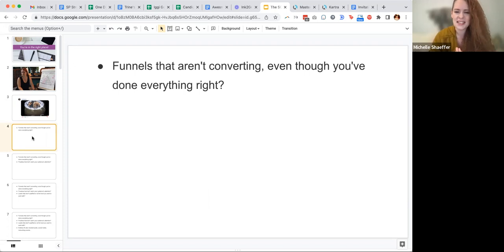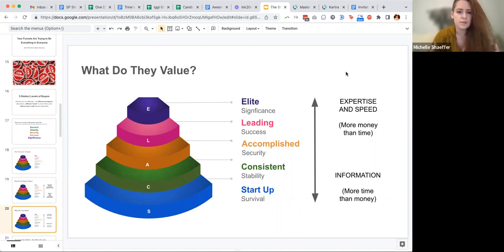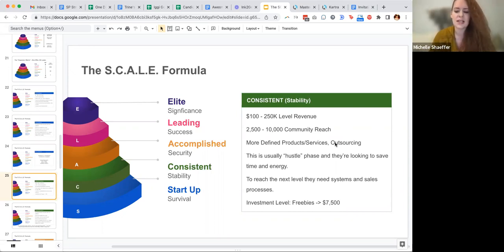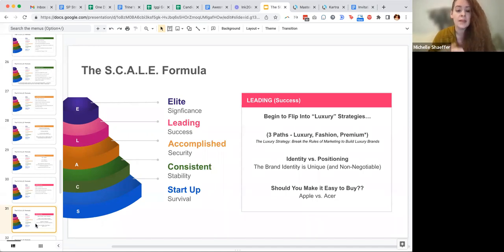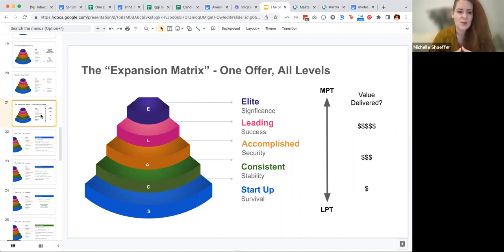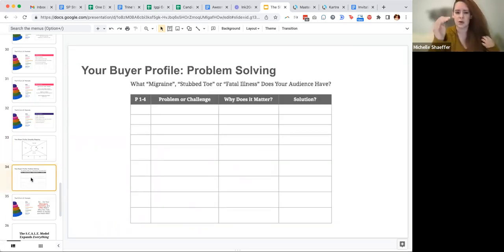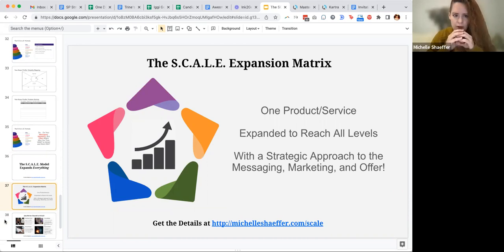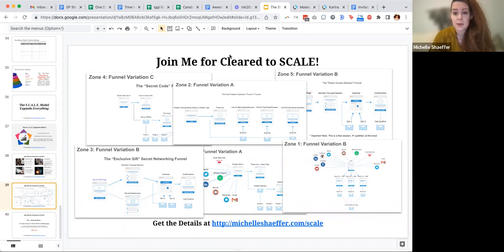The SCALE Model 7/22